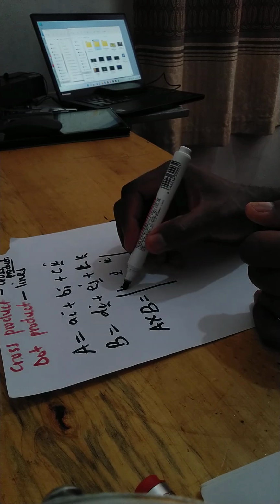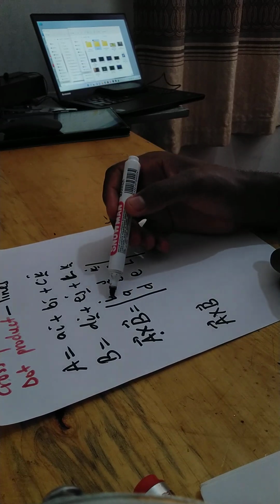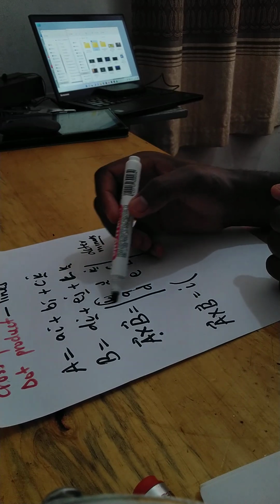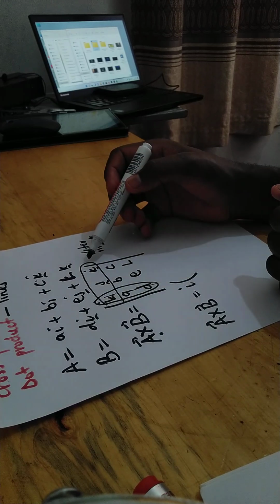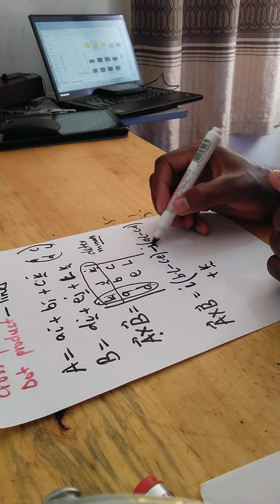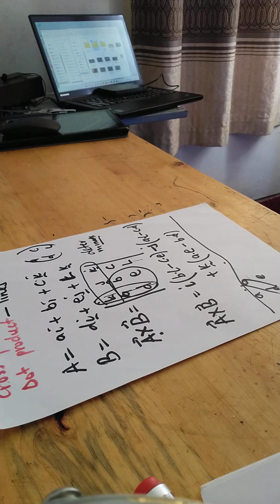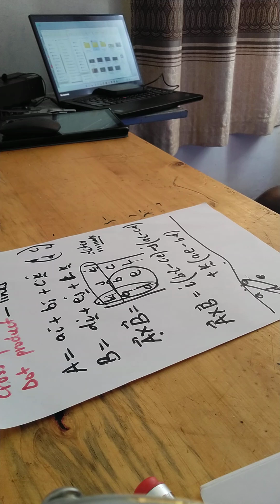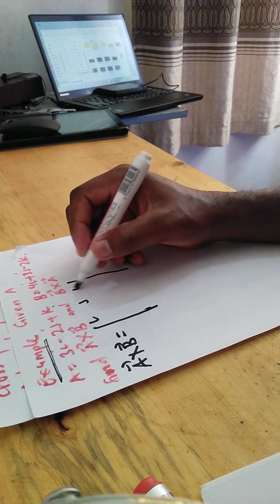Vector VD 6